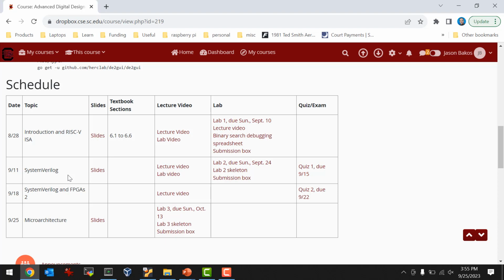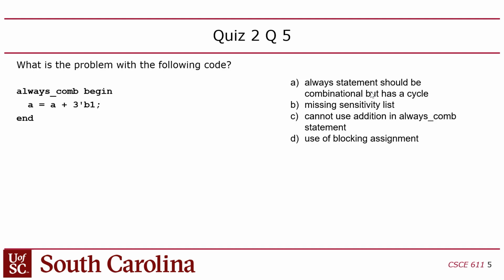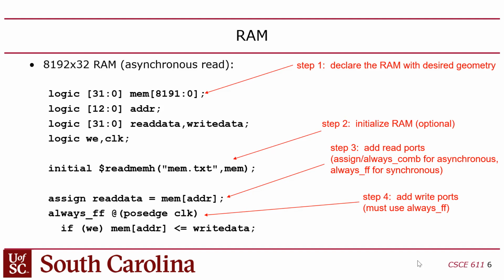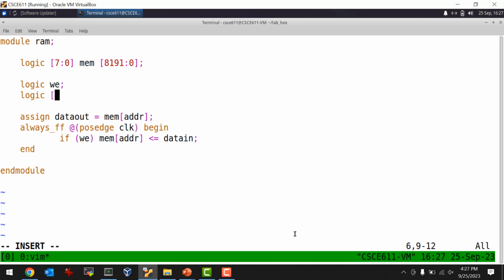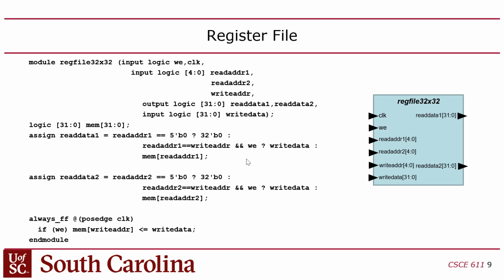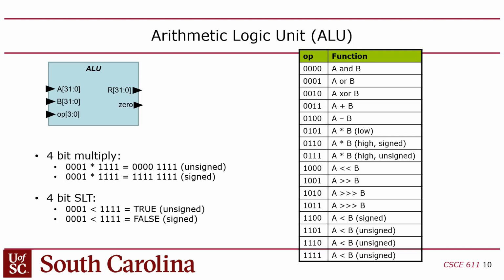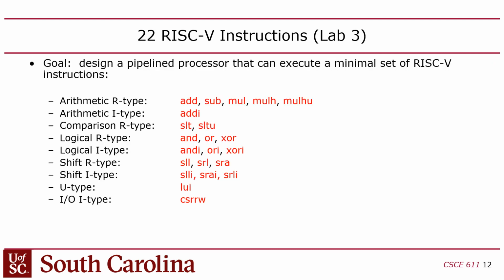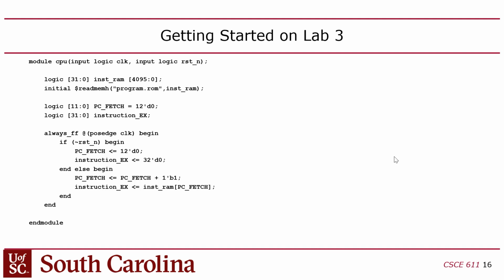CSCE 611 Fall 2023 Lecture 6: Microarchitecture 1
Topics:
(1) Quiz review
(2) RAM in SystemVerilog
(3) RISC-V instruction encoding
(4) RISC-V fetch stage